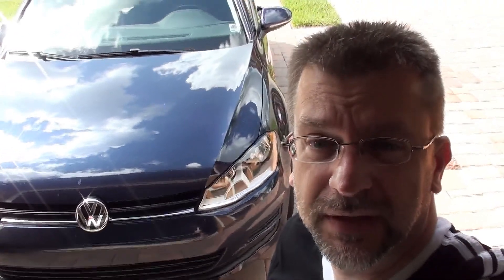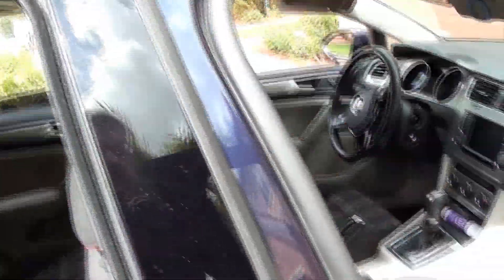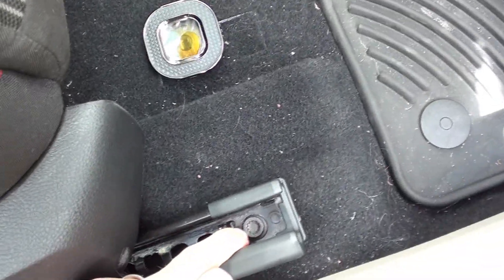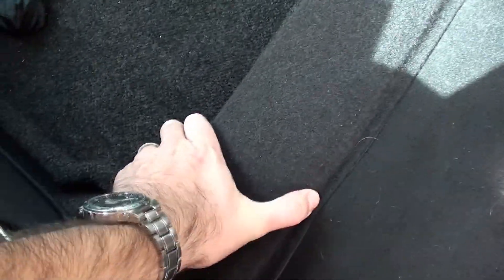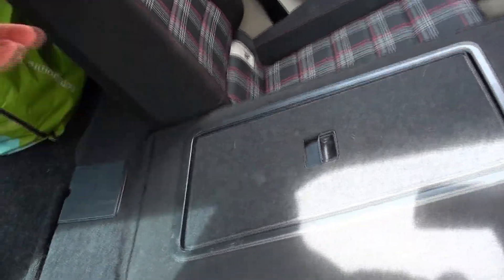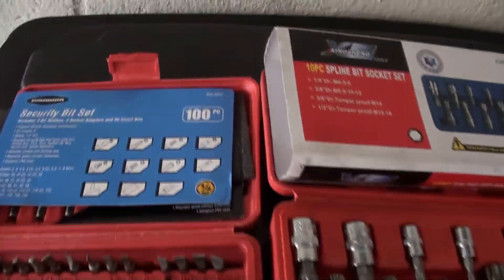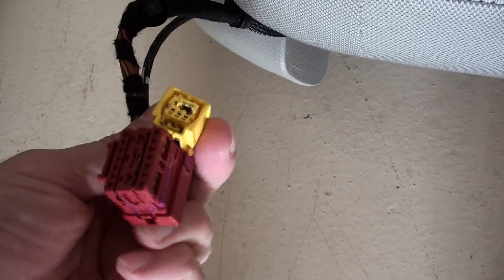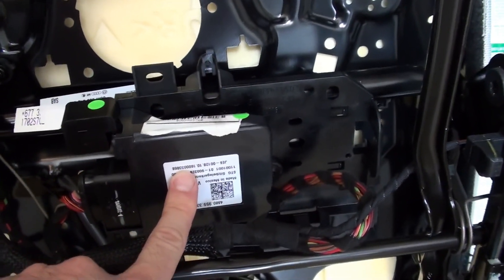Swap VW MK7 Golf GTI Seats into Golf Alltrack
Do MK7 Volkswagen Golf GTI seats fit in a Golf Alltrack or Sportwagen? The answer is YES! This will also work for Golf R seats. See how to swap the seats and not get a check engine light in the process.
Tools:
100pc security bit set
10pc Triple Square Socket set